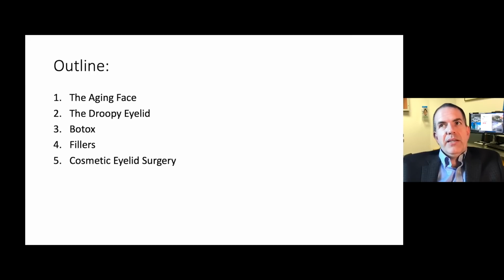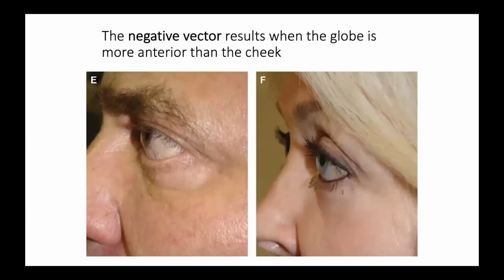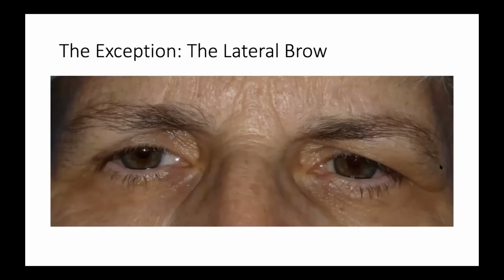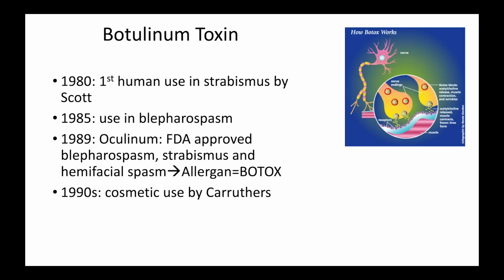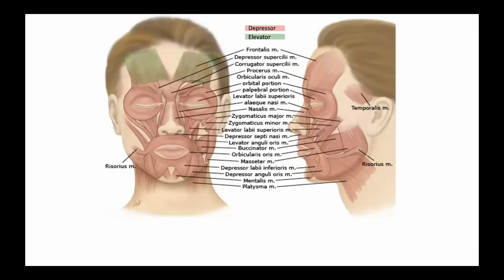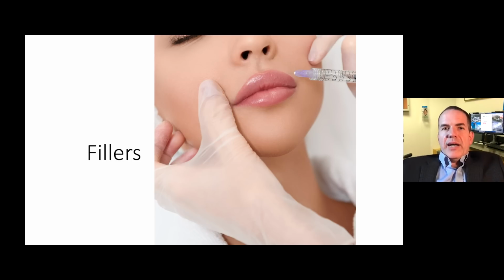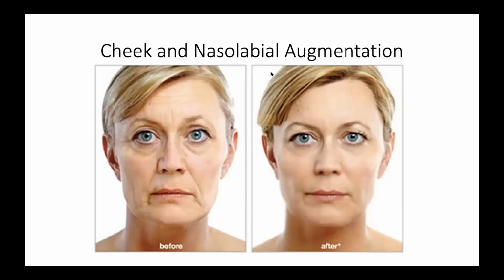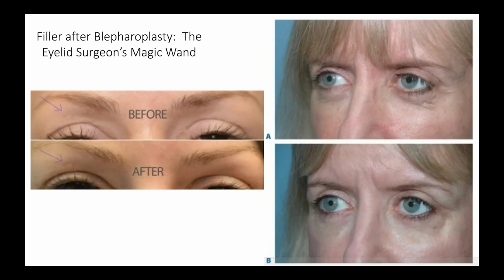Oculoplastics: Aesthetic Eyelid Surgery, Botox, and Fillers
Oculoplastic surgery focuses on plastic and reconstructive surgery of the eyelids, tear ducts, and orbit, along with cosmetic surgery of the eyelids and brows. Dr. Bryan J. Winn is an ophthalmologist who specializes in oculoplastic surgery. Here he discusses various procedures and surgeries.  Recorded on 05/26/2021. [9/2021] [Show ID: 37144]

More from: The Eyes Have It: Maintaining Vision in Health and Disease